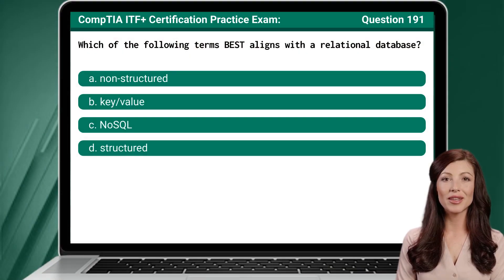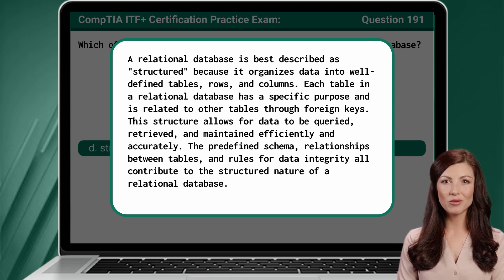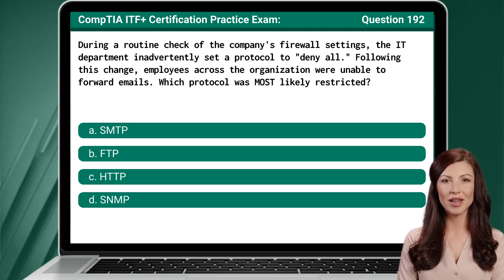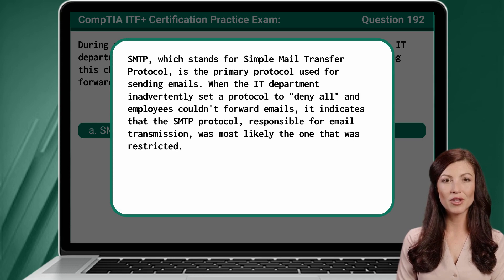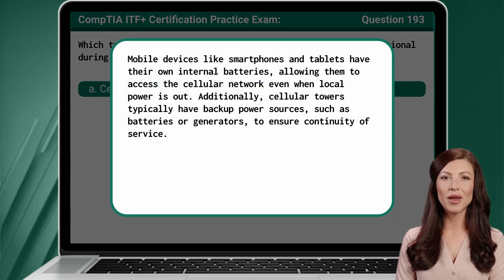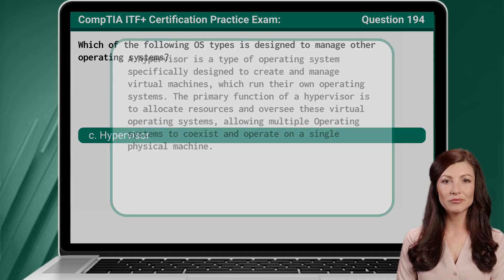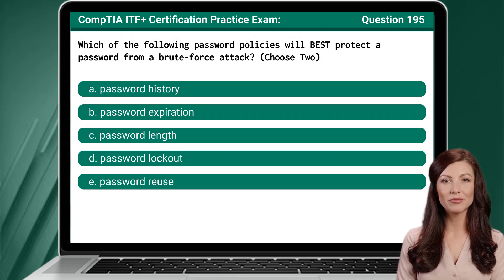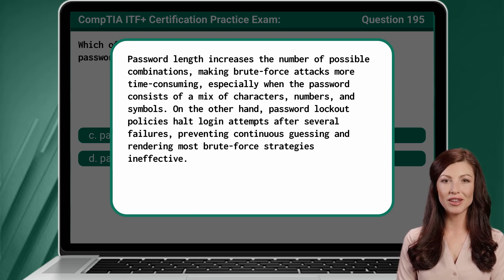CompTIA ITF+ (FC0-U61) | Practice Exam | Questions 191-195